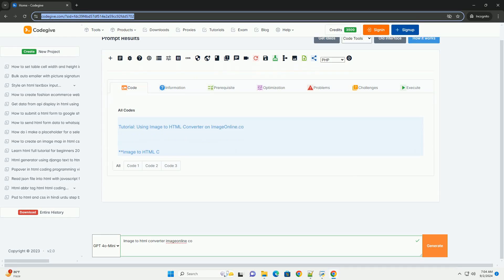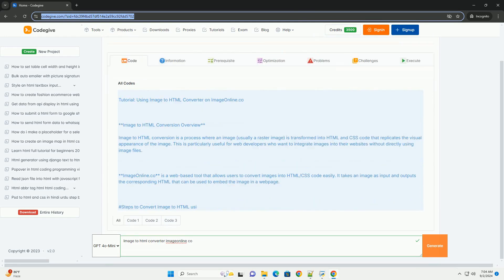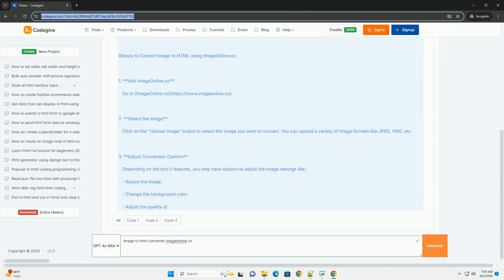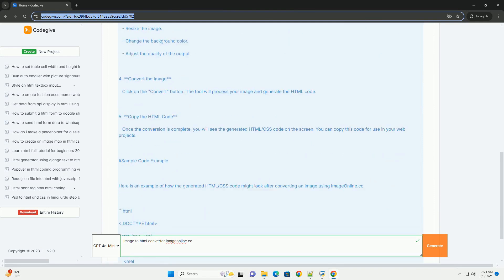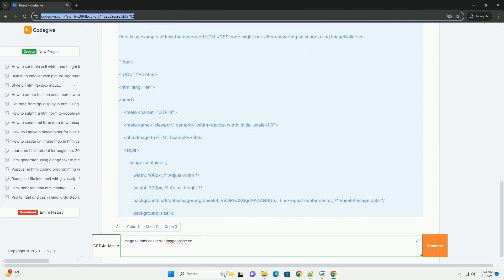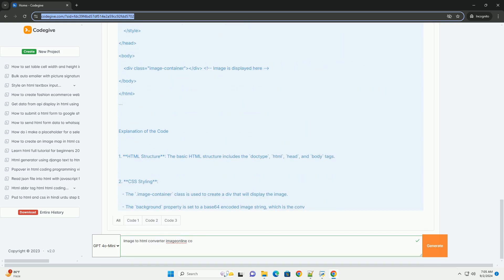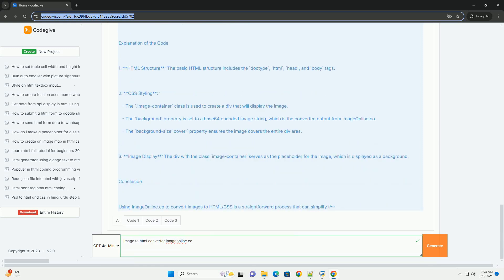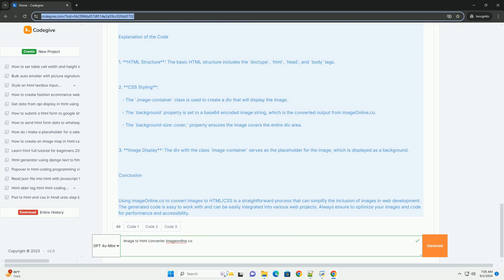Image to html converter imageonline co